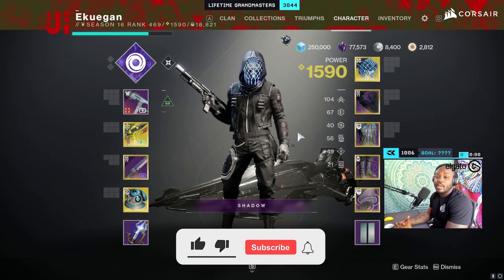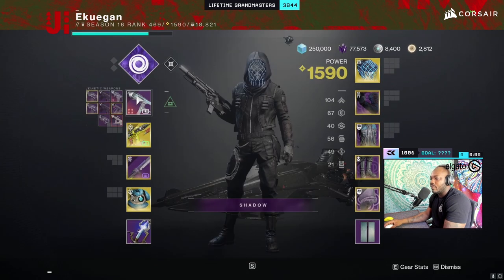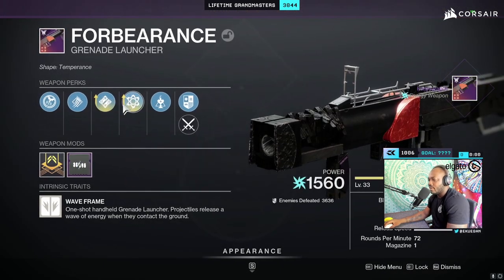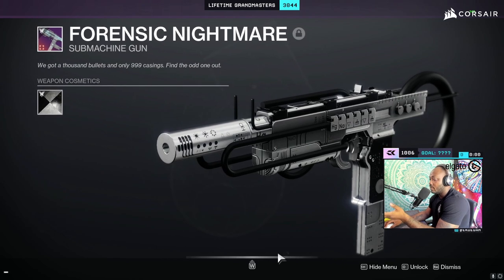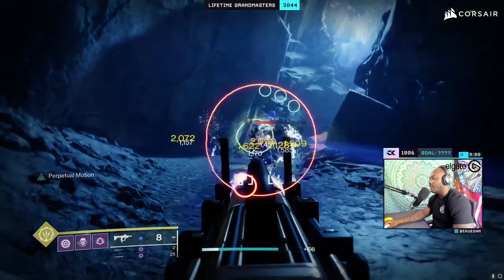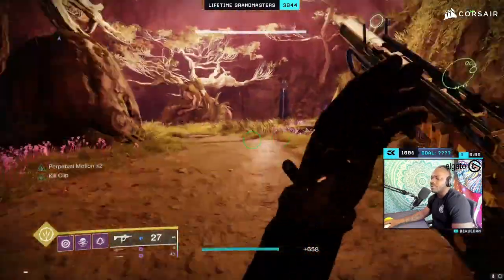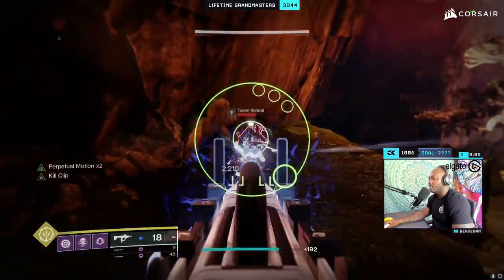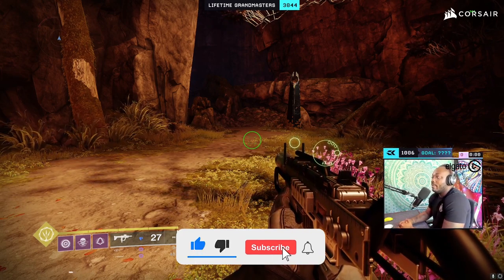THIS IS THE SMOOTHEST FEELING SMG IN THE GAME! | Destiny 2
I've been using this god roll a lot lately and it just feels so smooth to use. I know that you know what I mean. With Perpetual Motion X2 up it just makes the gun feel so good to use.

SEASON 16
Season of the Risen is available to play on PC, Xbox Series X, Xbox Series S, PS5 & Stadia.